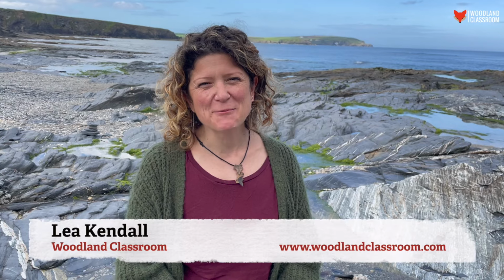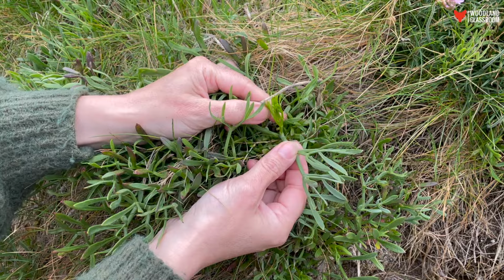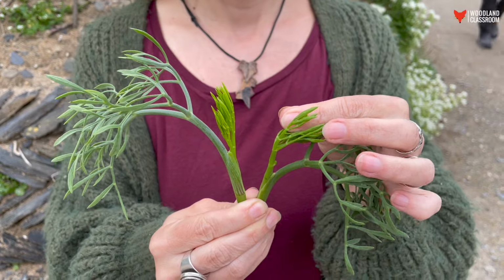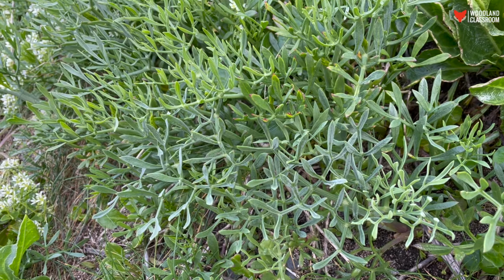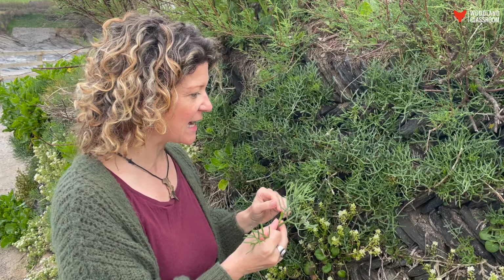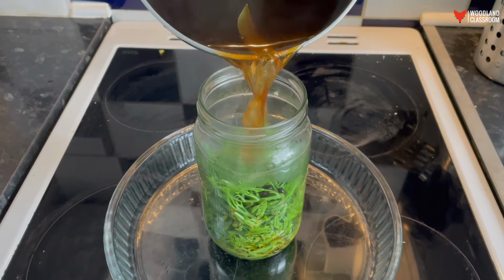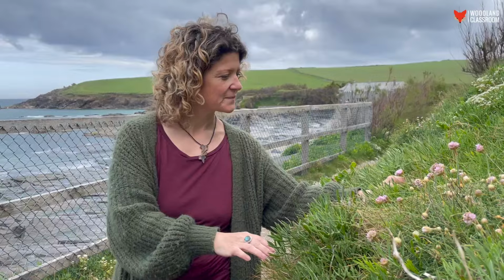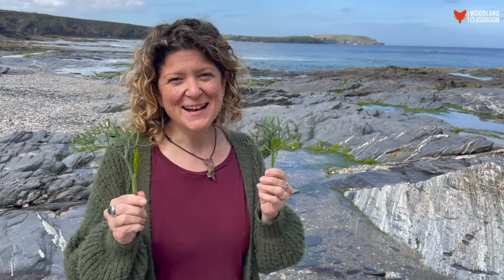Rock Samphire (Wild Food & Foraging)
Rock Samphire (Crithmum maritimum) certainly has a reputation in the foraging world as a bit of a marmite plant, you either love it or hate it.

Join Lea as she introduces you to Rock Samphire.  Learn how to identify it, where to find it and what to do with it in the kitchen.

Want to get confident in foraging?
Get videos, recipes, photo galleries and workshops to inspire your foraging journey.

Want the recipe for the pickled rock samphire? Check out John Wright's Edible Seashore book, it's highly recommended.

This video series funded by our lovely Patrons. Each episode we dive into an experience we've had during our nature connection journey and we also support you along your journey to a deeper connection to the natural world with wild food, craft ideas, insights and stories. Without our much-valued Patrons' support we can't make these videos happen. Find out more here and join our Tribe